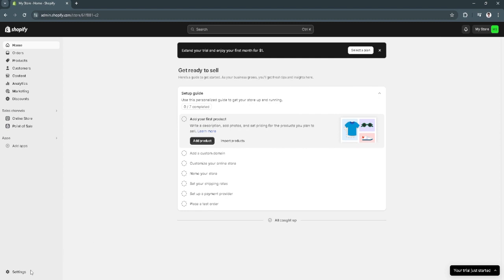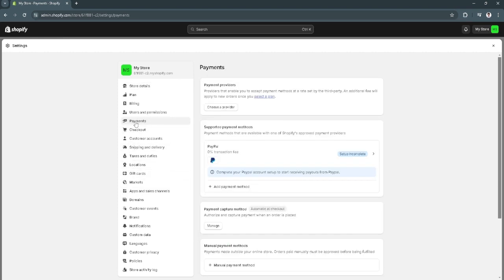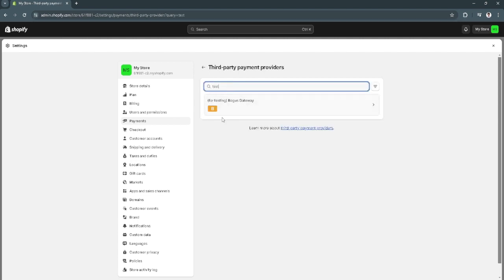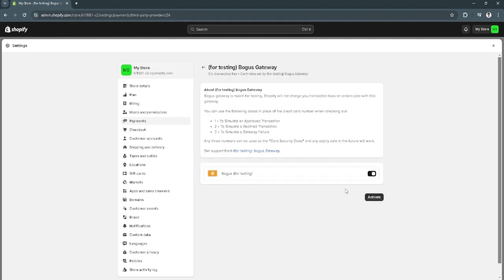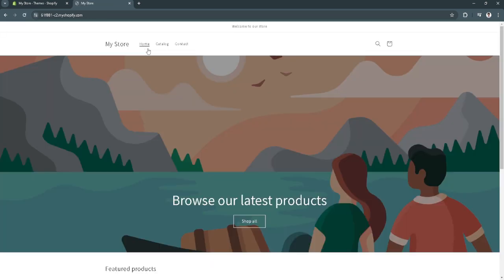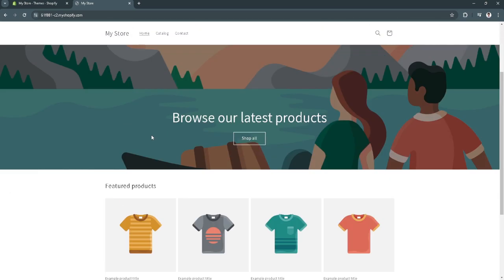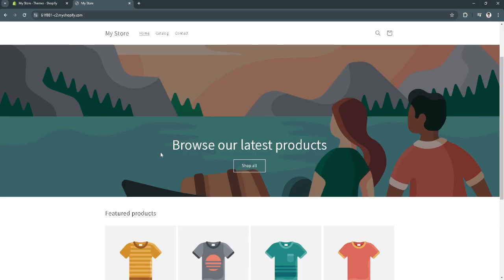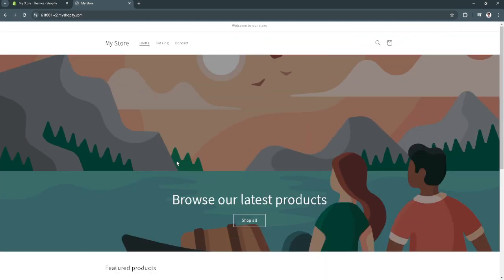How to Make a Test Order on Shopify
In this video I show you how you can Create a Test Order on Shopify. Do you wonder how you can Add a Test Order on Shopify? I'll show you exactly how to do that.